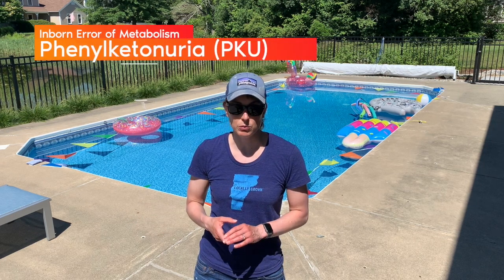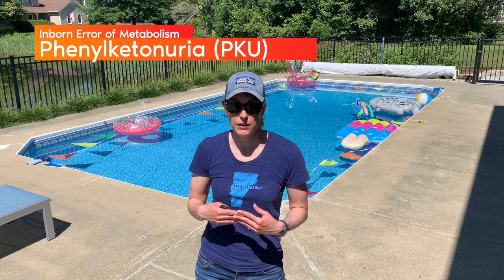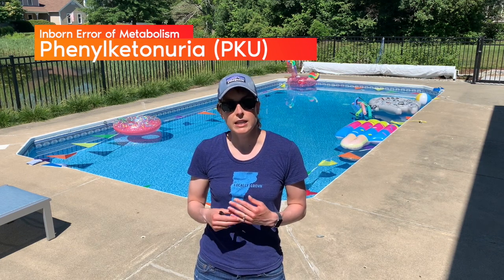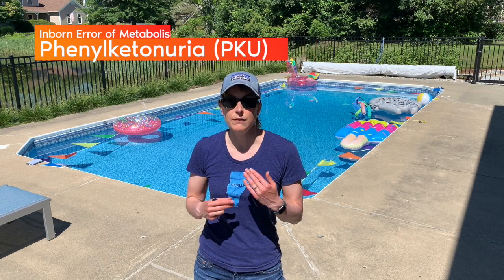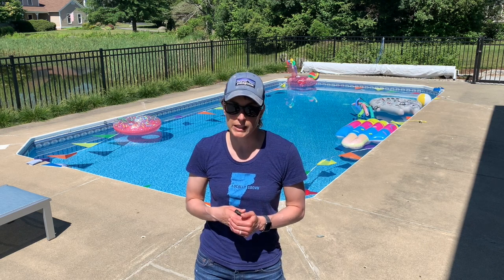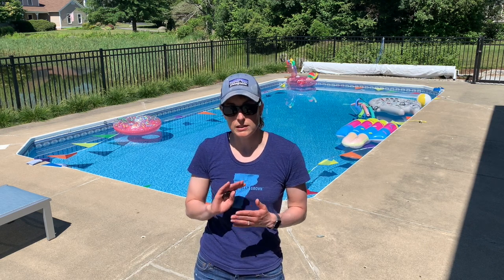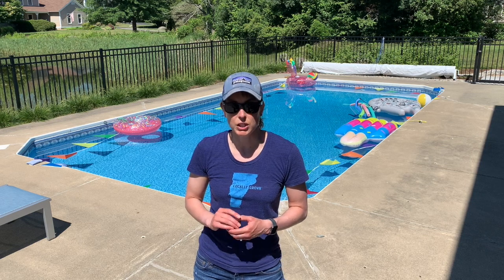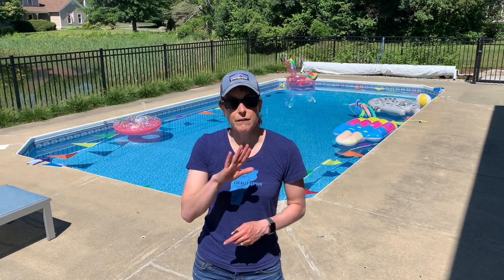The One About Cells, Hormones, and the Nervous System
Cells are the basic units of life in our bodies, they depend on the food we eat for energy.  Find out more about how food becomes cellular energy as well as how hormones and our nervous system impact our eating behavior here!

Intro - 0:28
Cell Structure - 1:22
Cell Function - 2:45
Blood and Lymph - 4:57
Hormones - 6:32
Insulin and Glucagon - 7:09
Hormone Functions - 10:54
The Nervous System - 12:09
The Second Brain - 15:14

Thyra - The One That Got Away
Roots and Recognition - Never Thought
Melena Stark - Show Me the Way to Somewhere
Thyra - Closed Eyes
Thyra - Witchcraft
Humble Hey - Your Dad's Red Truck